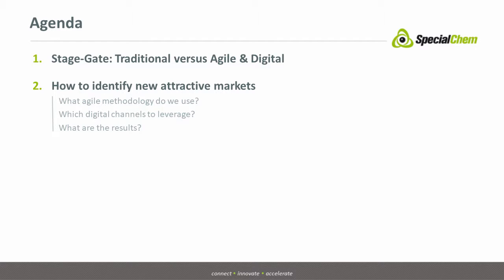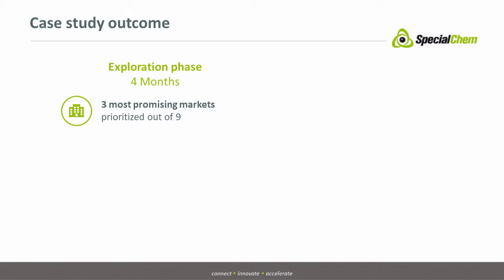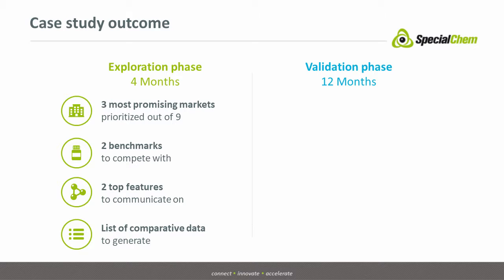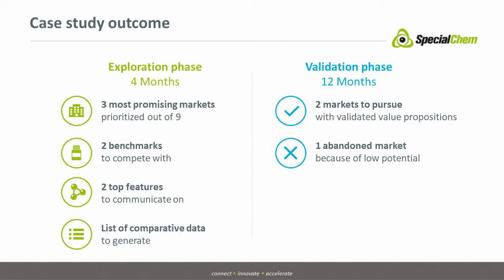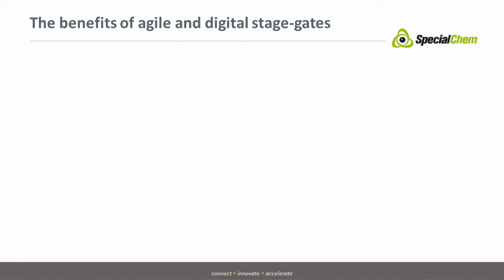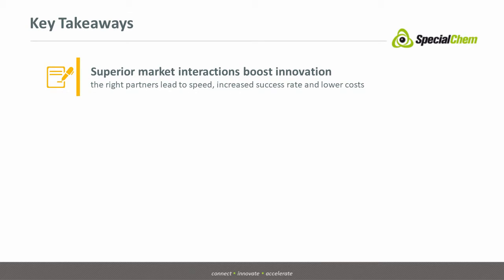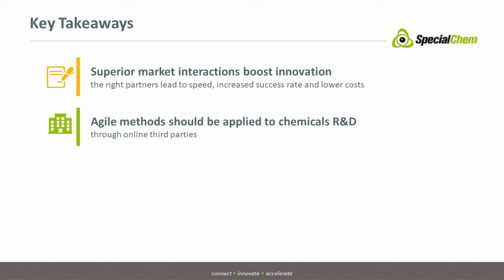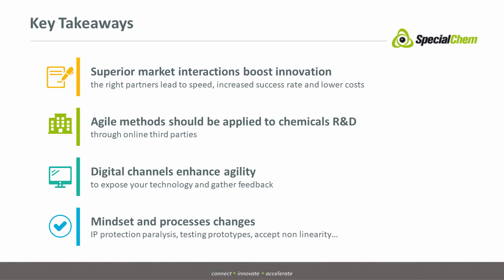Episode 4: Key takeaways for a successful digital innovation in chemicals